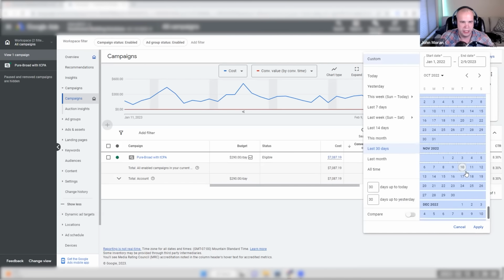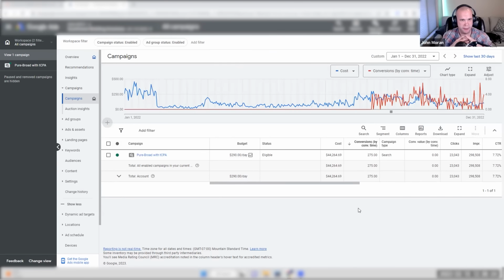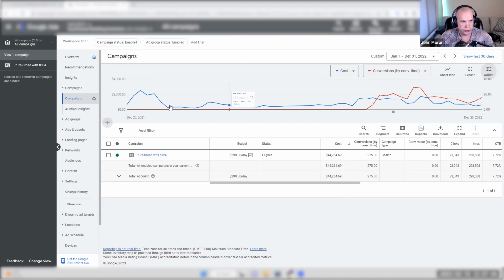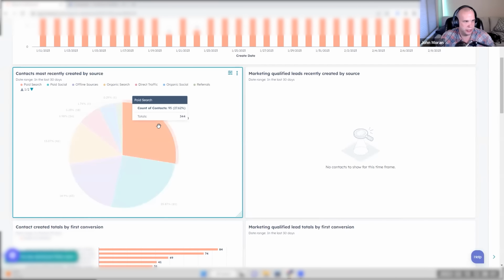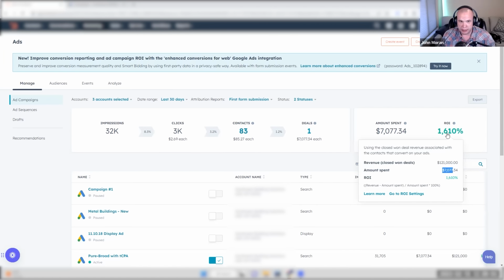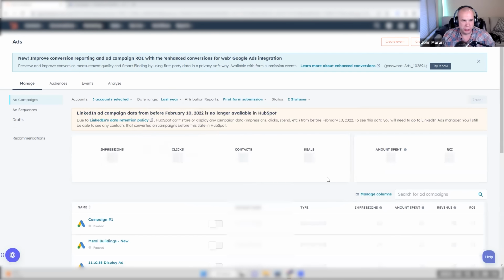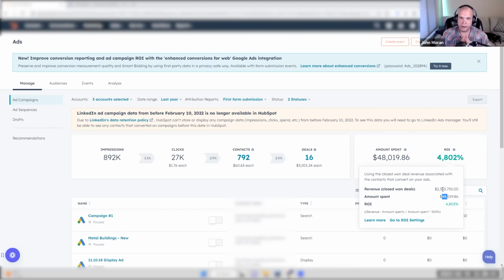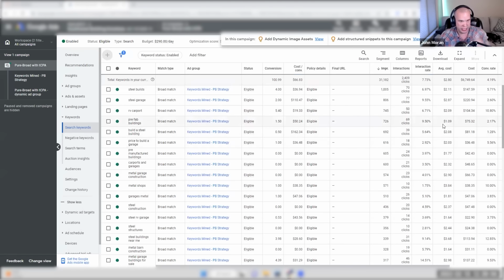🎯 Prerequisites for Successful Lead Generation Campaigns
John shares what you need and the key concepts to understand before setting up successful lead generation campaigns.

If your lead generation campaigns aren’t scaling, maybe it’s time to return to the basics. And this video isn’t just for starting lead generation campaigns from scratch, it’s also about evaluating your campaigns to refine them.

Let's make those leads flow in and turn them into paying customers, watch this video now!

PS: This video is from an internal Solutions 8 training. We’re sharing everything with you, our dear subscribers, to show our gratitude for the overwhelming support you’ve given us. We value you and your growth with Google Ads. 🖤💚🤍

Are you looking to level up your Google Ads game? Join John, and our Google Ads Strategists every Friday at 1:00 PM PT for an all-inclusive deep dive into Google Ads.
Our experts will reveal knowledge bombs, secret strategies, and tips they use to skyrocket businesses through Google Ads. 🔥🔥🔥

Be part of this amazing experience by becoming a member of our channel today. Click the JOIN button, and you'll get exclusive access to additional perks such as Live Q&A member chat.